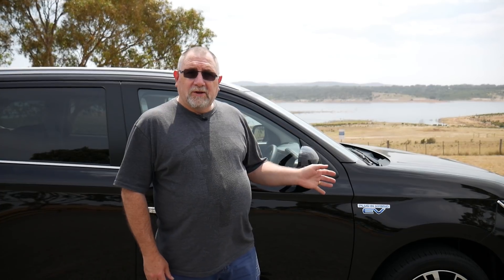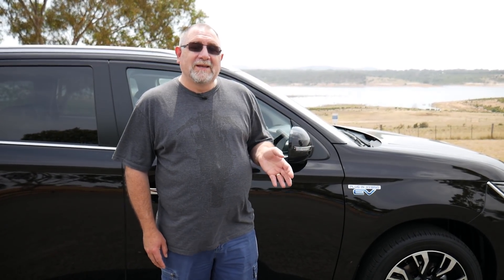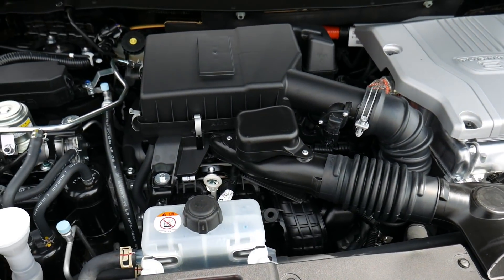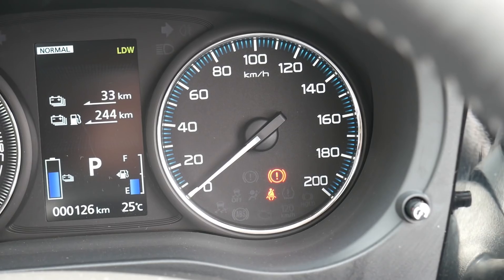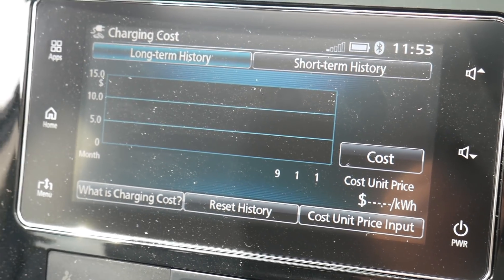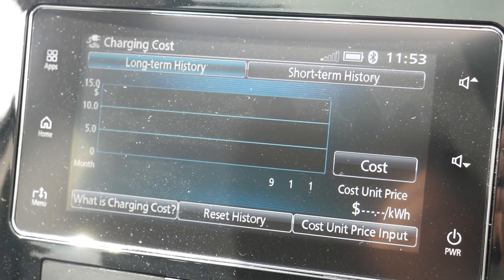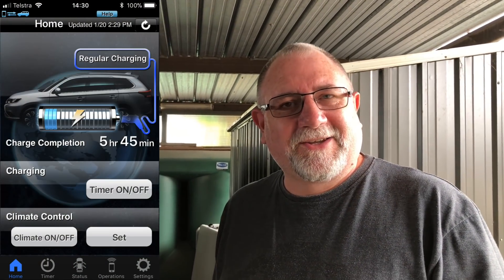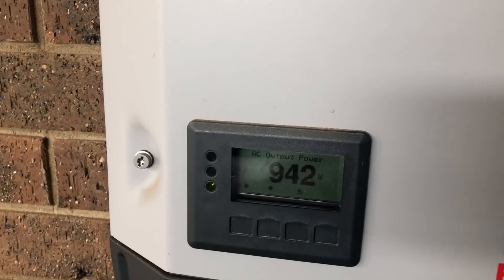Outlander PHEV MY18 - Picking Up Our New Car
We needed a new car to cater to our new business so we decided upon the 2018 Mitsubishi Outlander PHEV.  You can drive it in pure Electric Mode, however, it does have a small Internal Combustion engine that can work in parallel mode and also charge the main drive engine.  As we have Solar PV, most of the charging is via renewable energy.

Our first impression is that we just have enough EV range for what we need, but there are not enough public charge points here in Victoria!  More in later videos as we get used to driving our new EV.